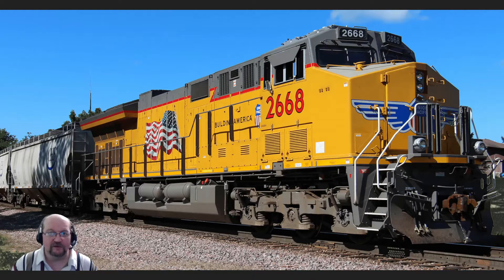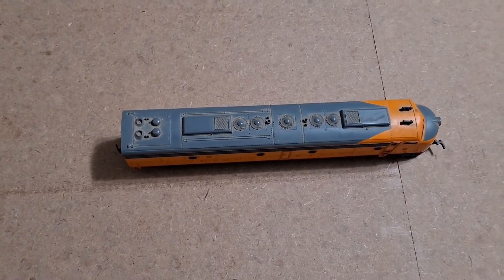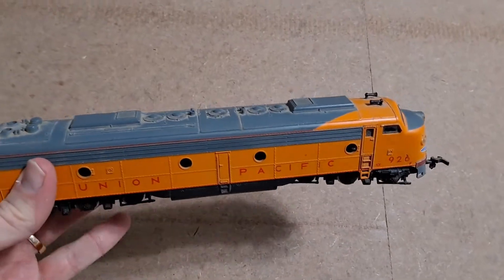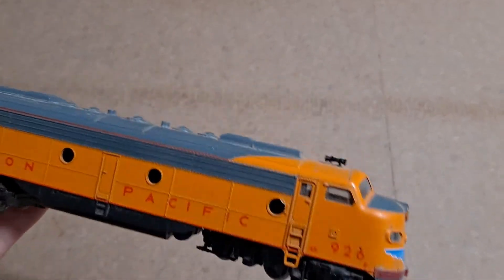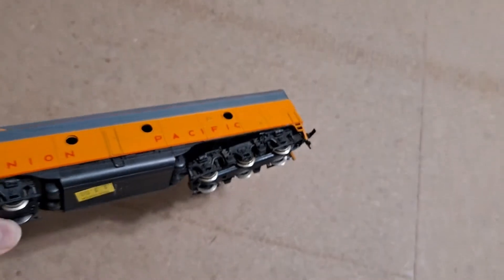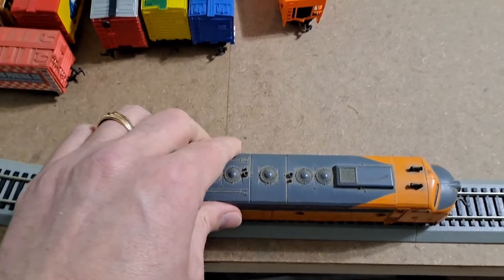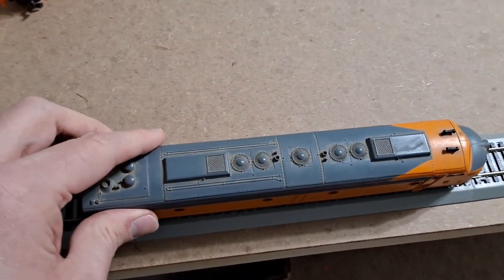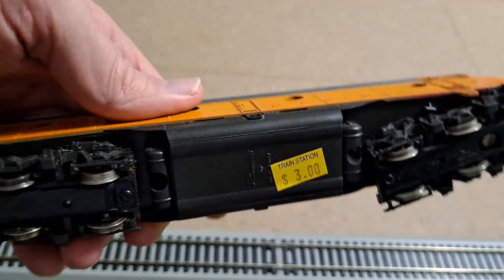Rivarossi EMD E8 - Will It Run?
$3.00 find at a local hobby shop, will it run?